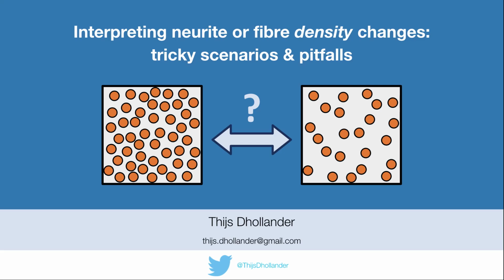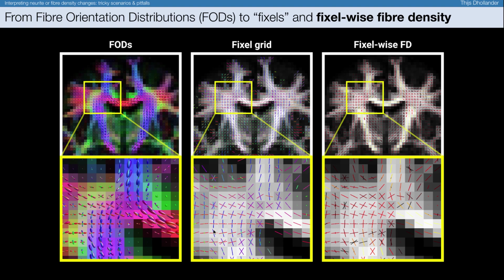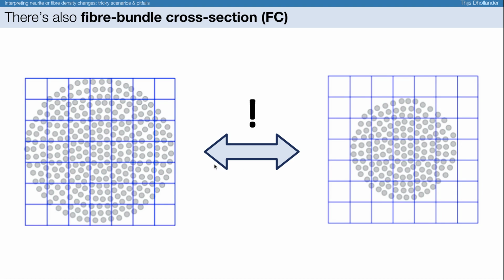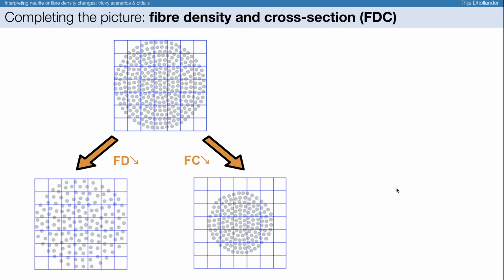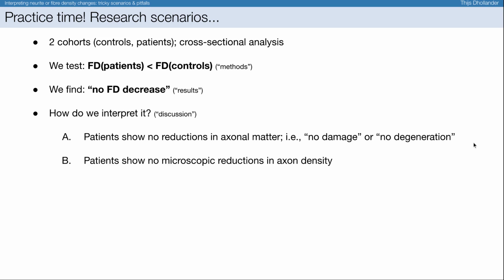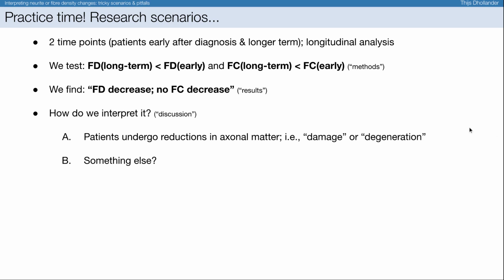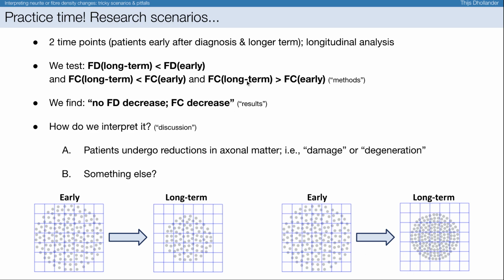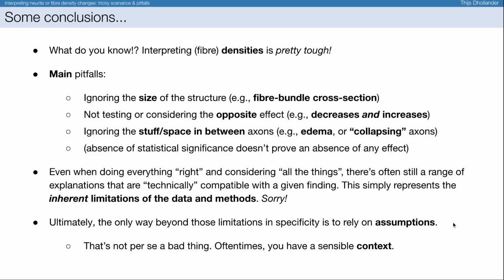OHBM 2022 | 30 | Educational Course | Tractometry | Part 4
Title: Interpreting neurite or fibre density changes: tricky scenarios & pitfalls.
Speaker: Thijs Dhollander
In this presentation, we will take on the challenge of interpreting neurite or fibre density changes, as typically derived from various diffusion MRI models. We will explore and learn that interpreting such \"density\" metrics can be surprisingly tricky, and many pitfalls await us.For the purpose of this presentation, we will mostly use the \"apparent fibre density\" metric, or \"fibre density\" (FD) for short, which can be analysed in a truly fibre-specific manner using the Fixel-Based Analysis (FBA) framework. However, the lessons we will learn apply more broadly for any density metric, such as e.g. the neurite density from NODDI, among others.